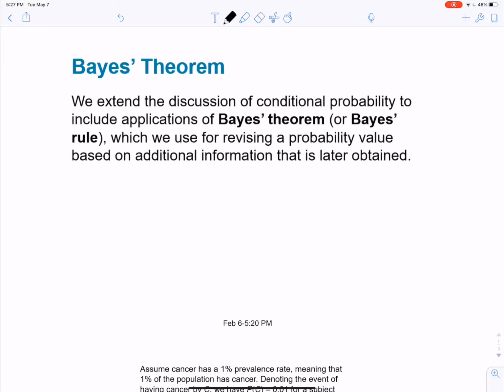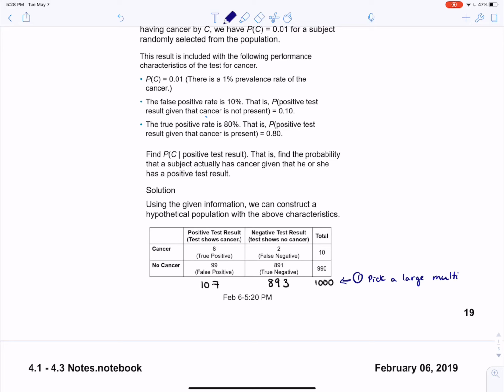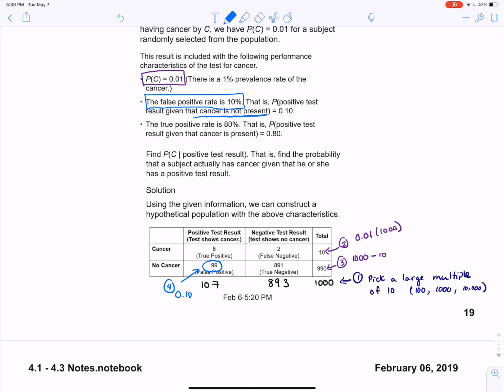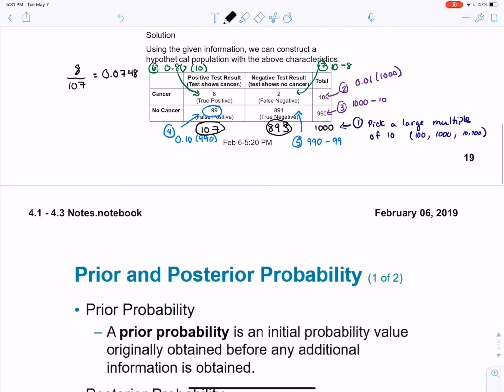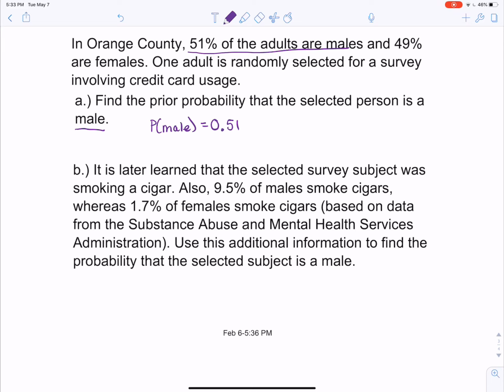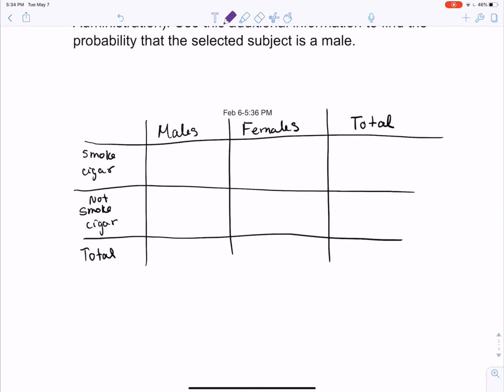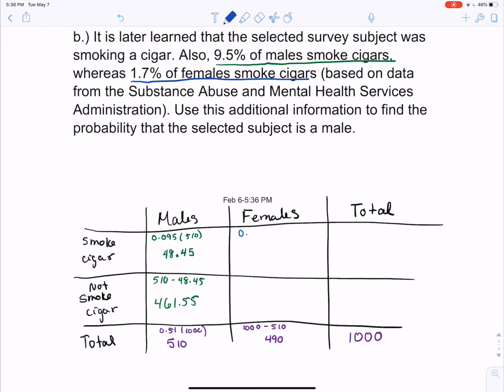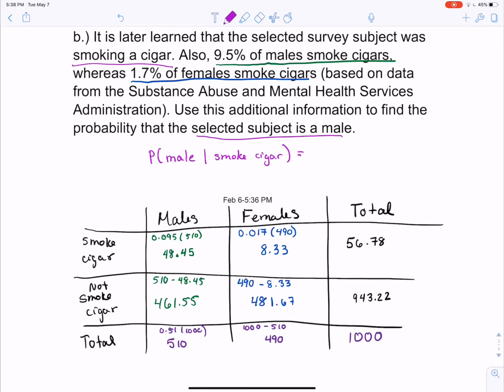MAT255 Bayes Theorem